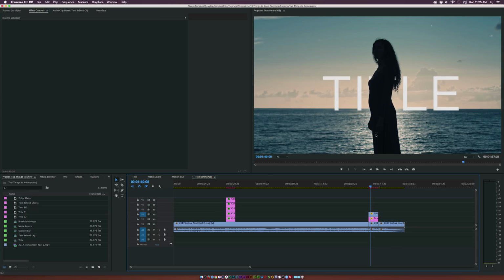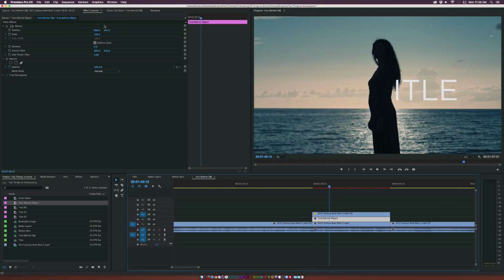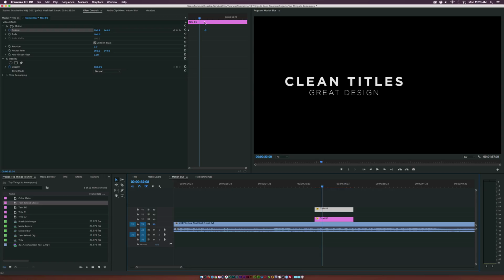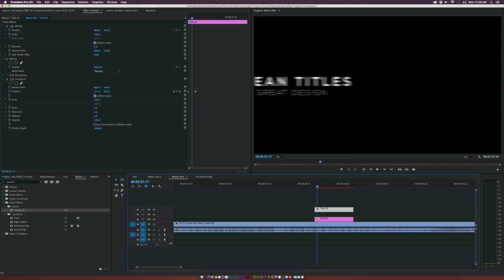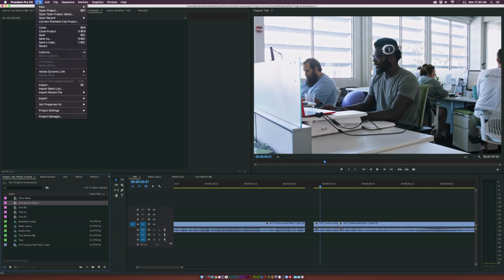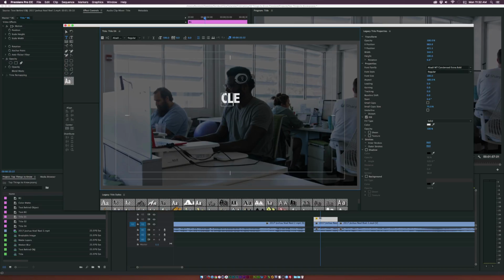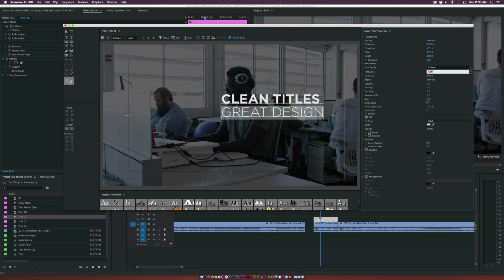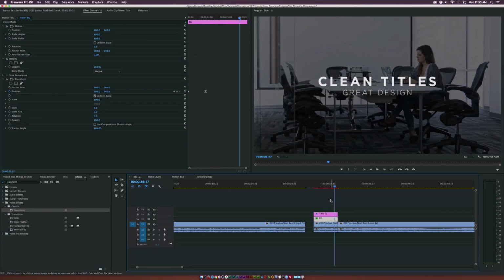4 Great Motion Graphics Techniques in Adobe Premiere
In this filmmaking motion graphics tutorial, we jump into Adobe Premiere and look at 4 different motion graphics techniques. Creating motion graphics in After Effects is usually preferred, however there is still quite a lot that can be accomplished inside of Adobe Premiere. We’ll lock at double exposure, motion blur, clean title cards, and text behind objects.